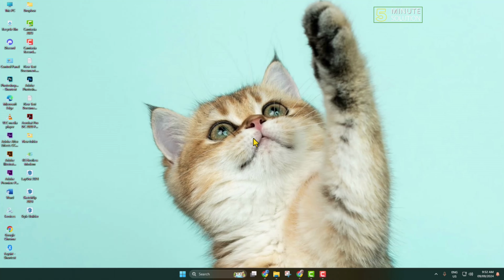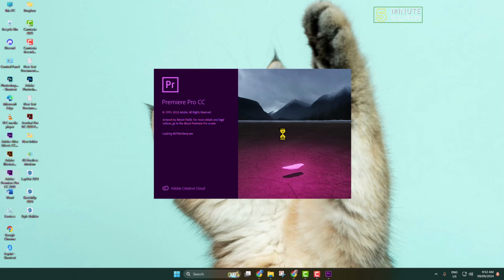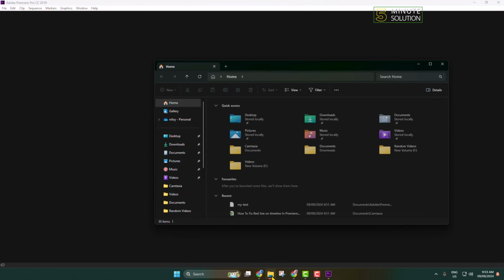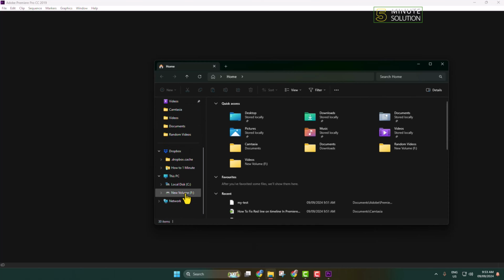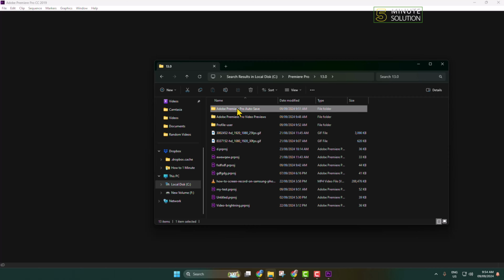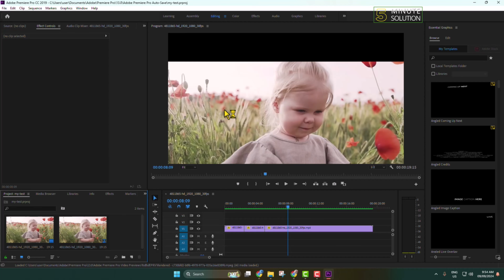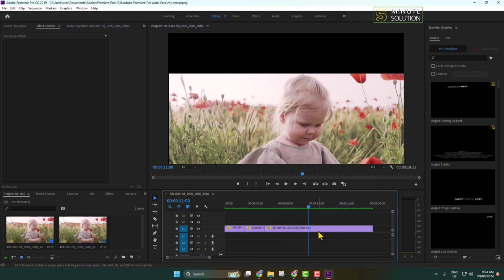How to recover unsaved premiere pro project [New Method]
Retrieving deleted or unsaved Premiere Pro projects can be quite a hassle if you don't know what you're doing. Learn how to recover your Adobe Premier projects with ease.